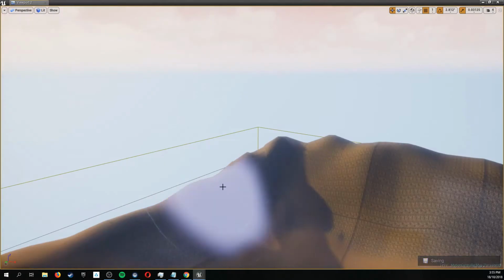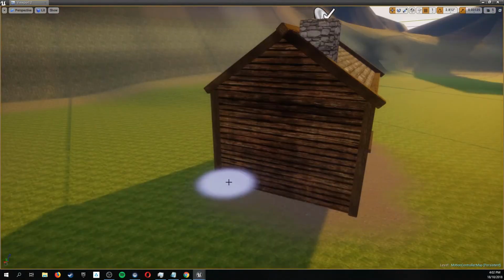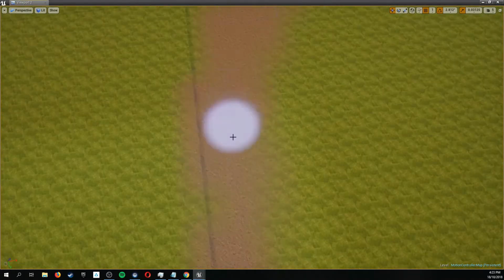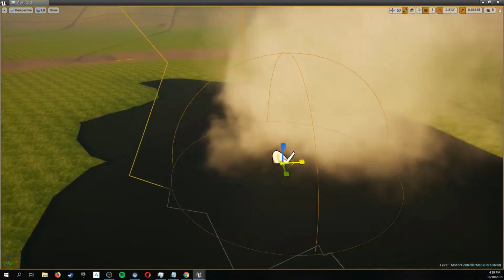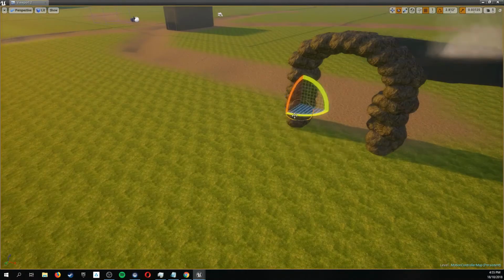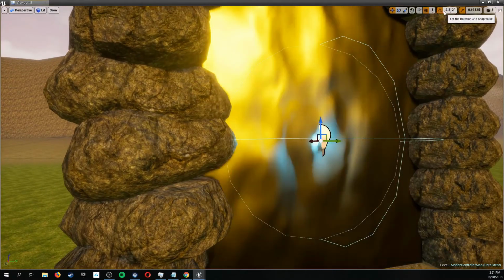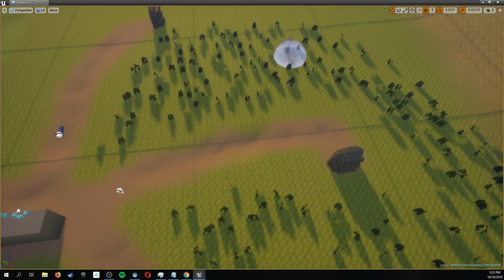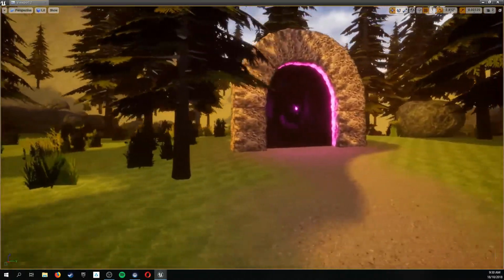VR Development - Yr 13 Digital Technologies 2018 - Dev Process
Dilworth College

Skill Description
VR Development in Unreal Engine